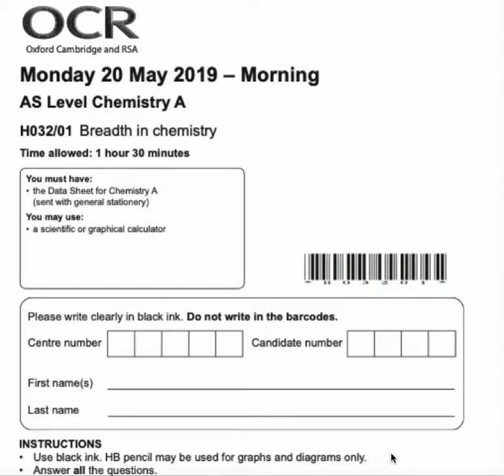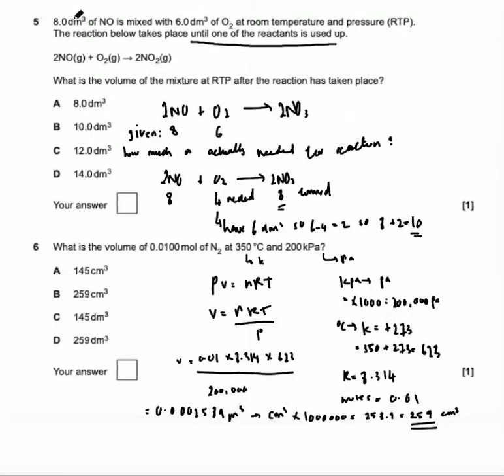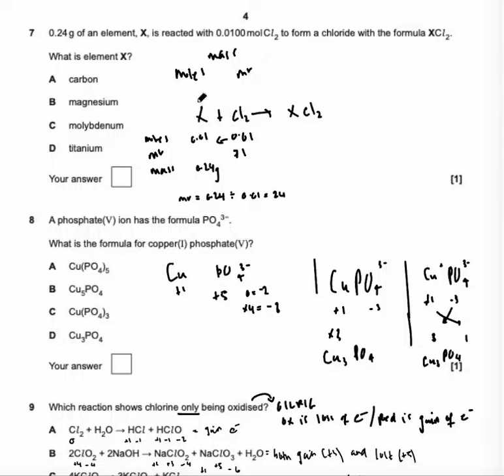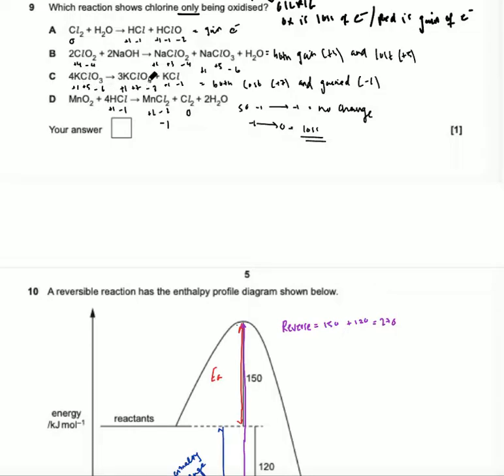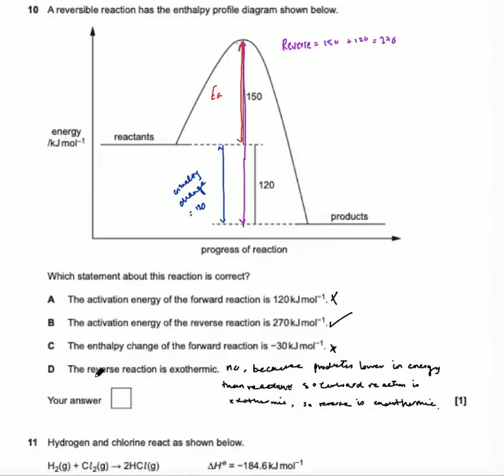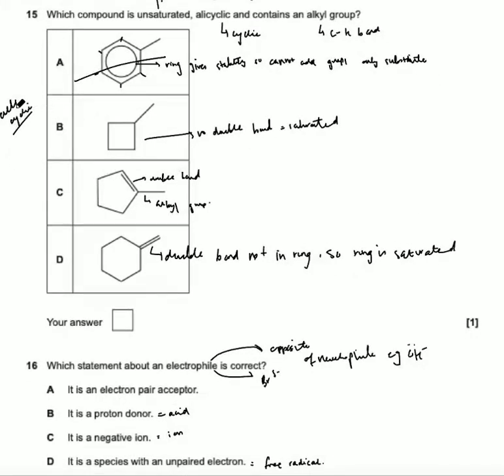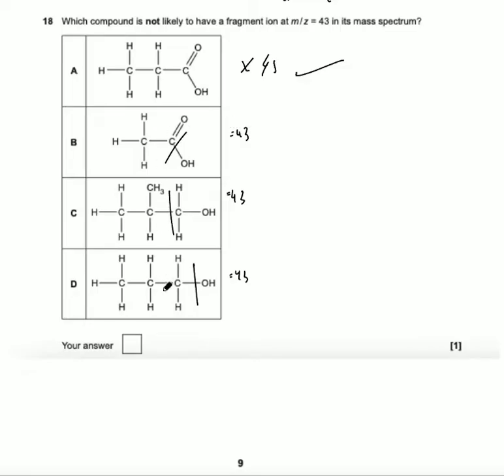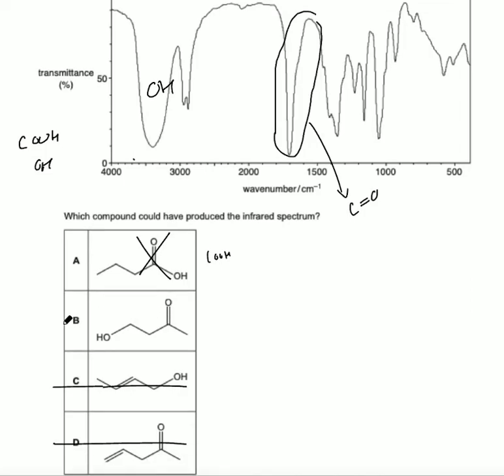OCR AS Level Chemistry A Breadth in Chemistry May 2019 H032/01 Q1-20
Hey guys!

This is section A of the OCR AS Level Chemistry A Breadth in Chemistry October 2020 from Q1-Q20 that has been fully explained.